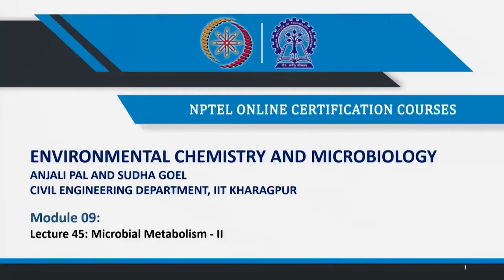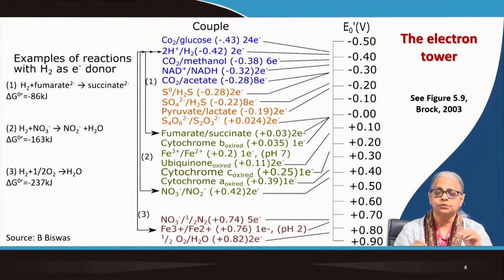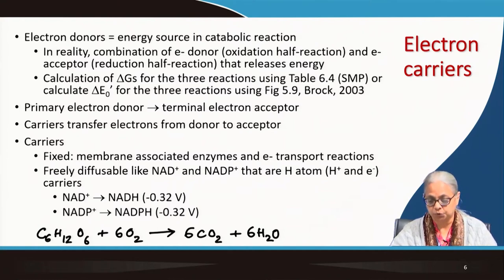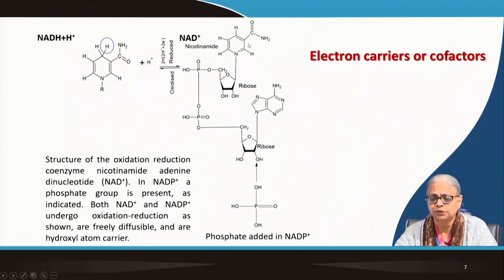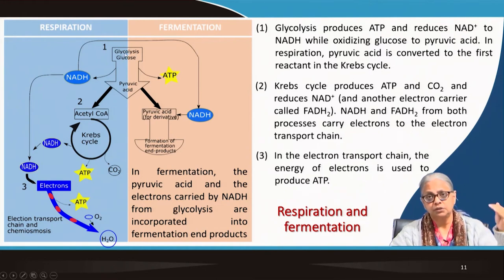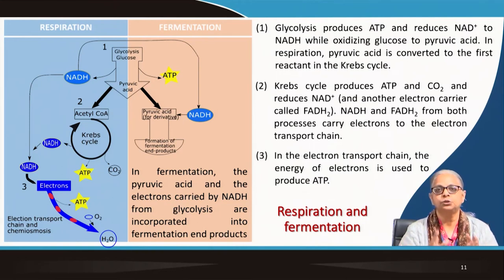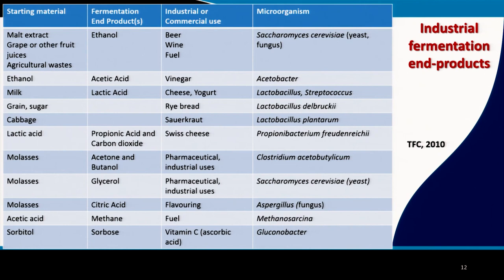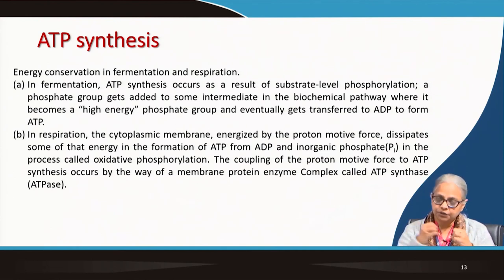Lecture 45: Microbial Metabolism - II#swayamprabha